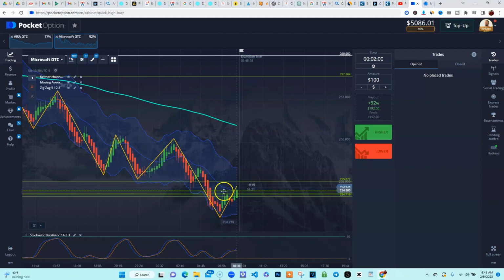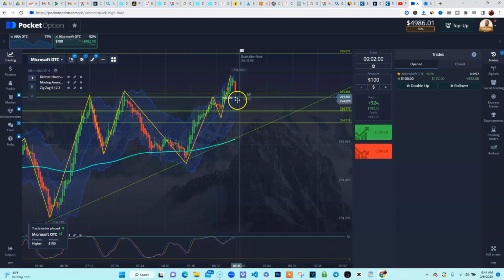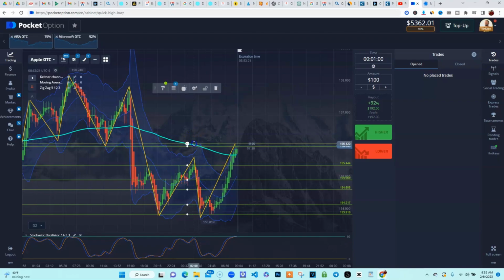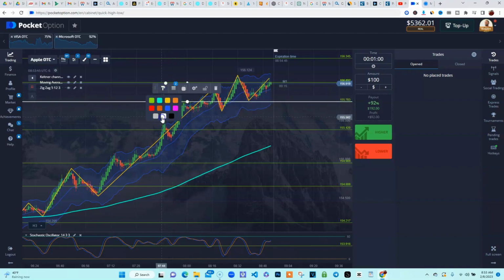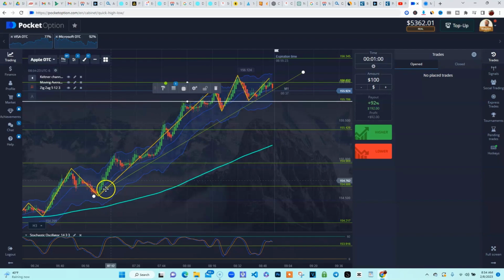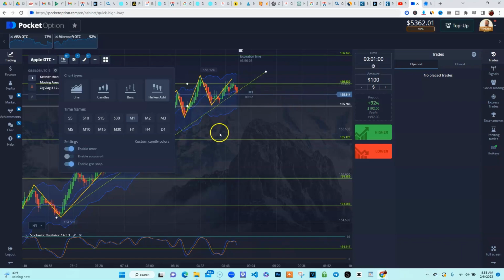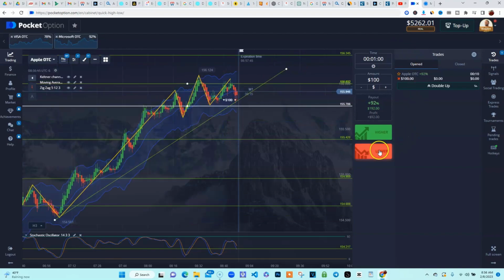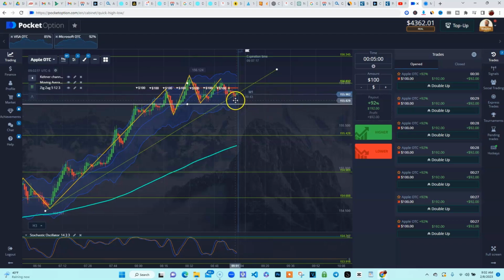DAY TRADING 101 | 4 ENTRY RULE | JEREMY CASH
✅ My Editing Program : CAPCUT

✅ My laptop